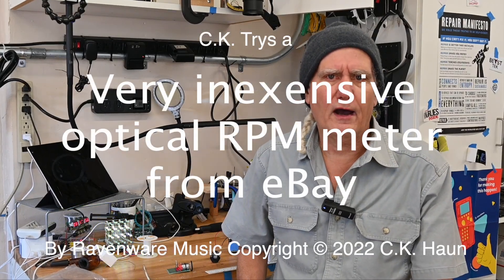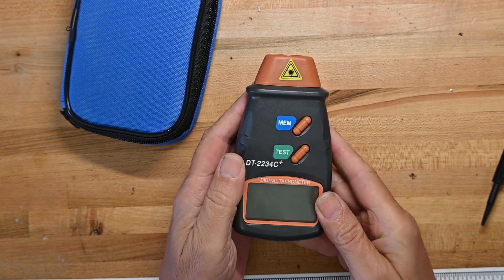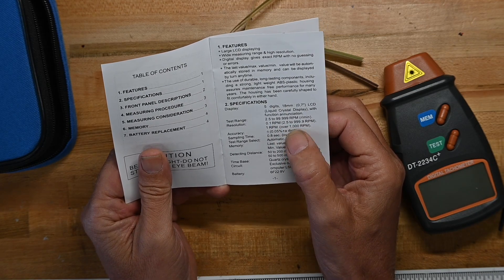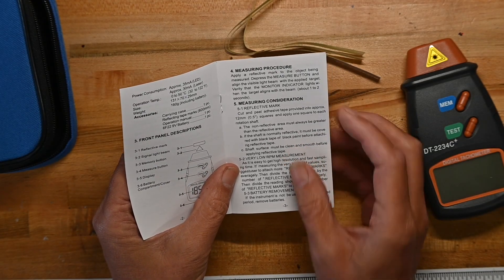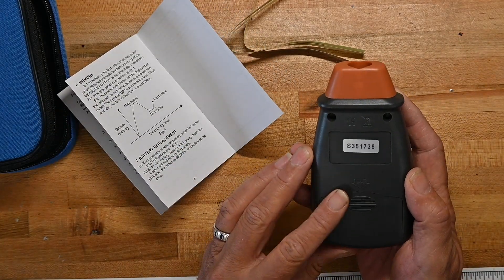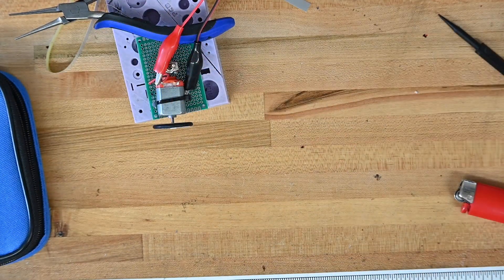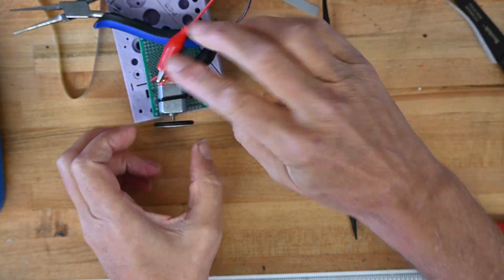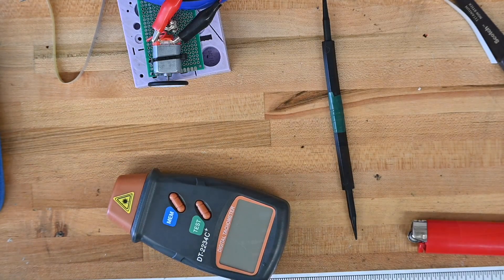C.K. tries an inexpensive rpm counter from eBay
I needed a new digital laser tachometer, I lost mine years ago.
Picked this one up for US$10 on eBay, and put it through it’s paces.
Works fine, two caveats;
The rotating thing can’t be reflective, or if it is you need to mask the reflective sides.  Not always practical, as I show.
You need to use defective tape to get the best (or any) reading, and you’ll go through a lot of tape over many uses.

But for $10 it’s just perfect.  And fun.

0:0 Intro
0:25 What’s in the box
5:00 Small motor RPM test
8:15 Circular Saw RPM test (did not work)
10:36 Auto test
12:41 Drill press test

Product name and link;
Handheld Digital Laser Tachometer RPM Test Tester Engine Motor Speed Gauge US